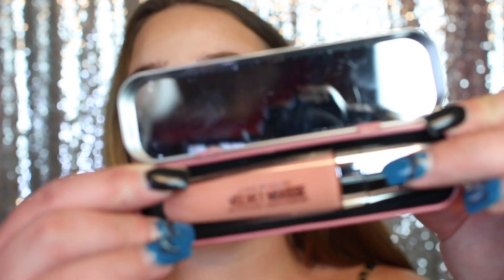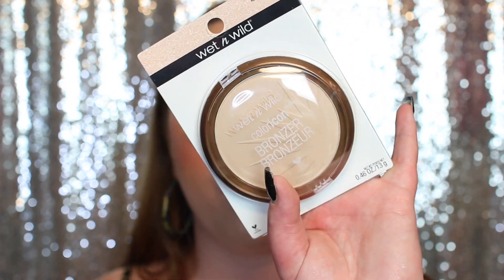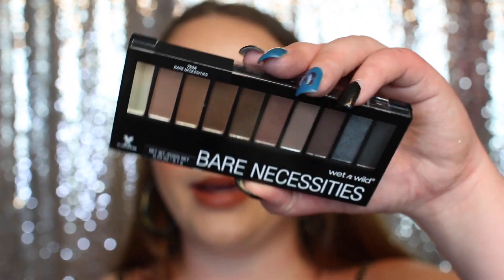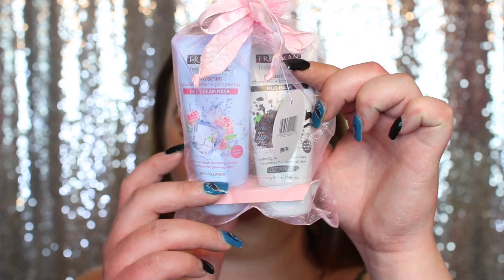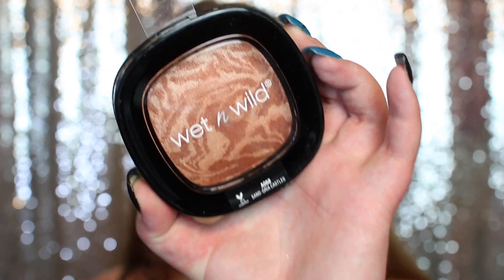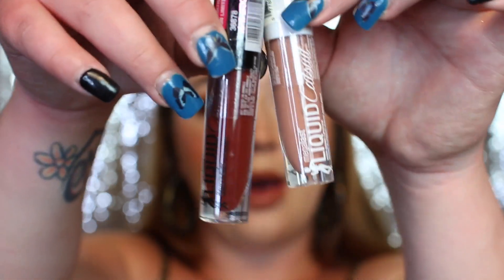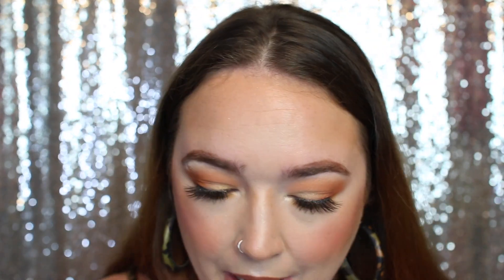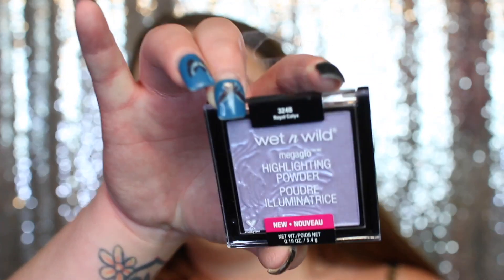Makeup Giveaway | Thanks For All The Love & Support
Hey Loves, I Hope You’re Having An Amazing Day.

-Giveaway Will Close July19th I Will Pick The Winner Using Commentpicker.com

-Comment What You’re Plans For Summer Are

-18 Years Or Older If Under Have Parents Consent

Everything Was Bought With My Money

- Have To Be Located In The U.S

-Thank You To Everyone That Enters & Good Luck

Xoxo

Camera I use: Canon 70D
Lens I use: Sigma 35mm F1.4 Art Lens
Lighting I use: Soft Box & Small Ring Light (Both From Amazon)